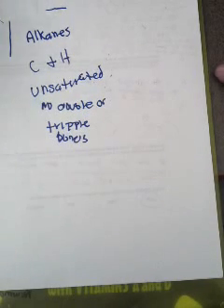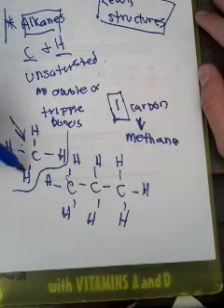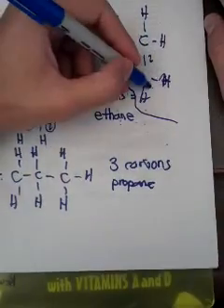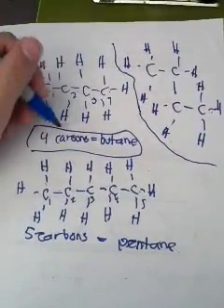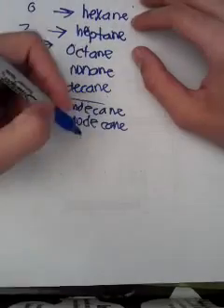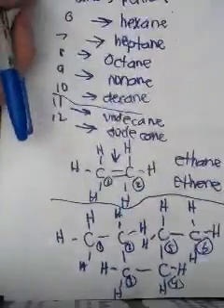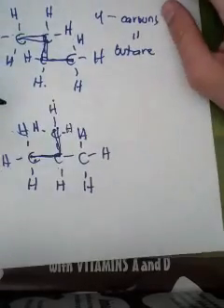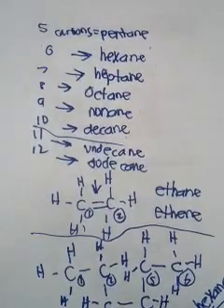IUPAC Naming Lesson #1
Fundamentals to naming Alkanes in organic chemistry.  This is my first video.  Please provide suggestions.  Thanks and good luck learning!